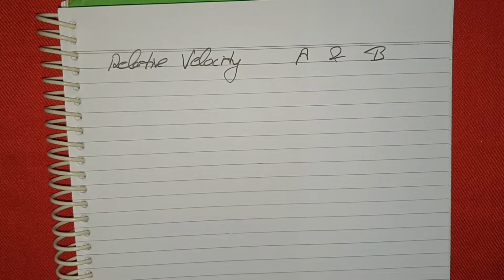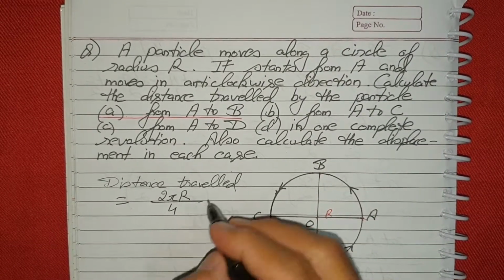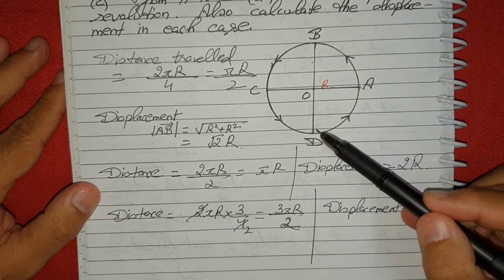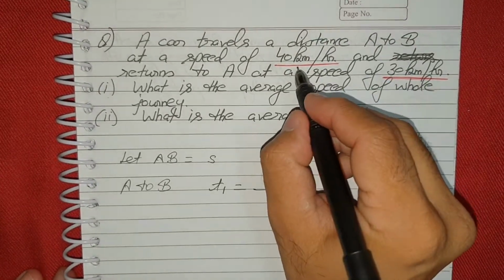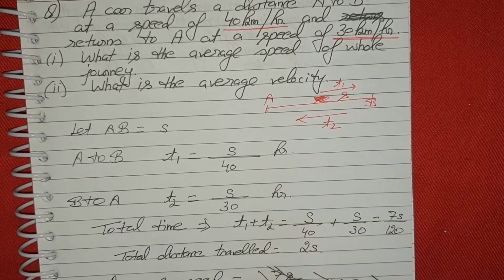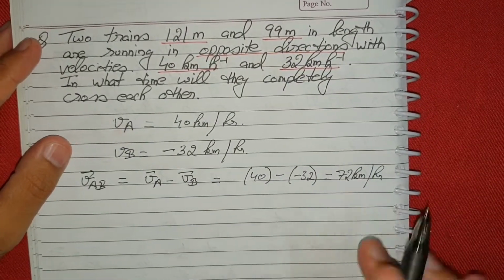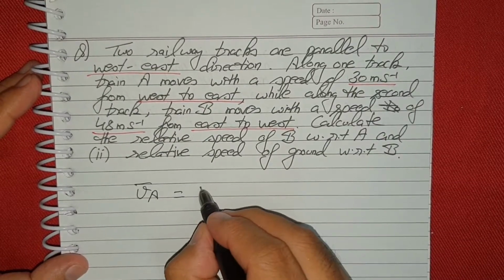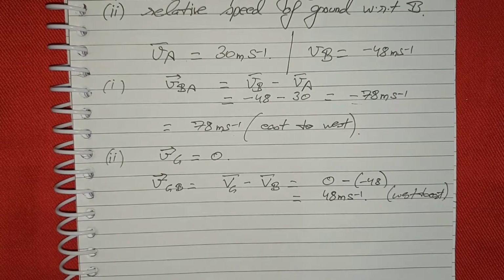Kinematics|part 2| uniform motion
11 th grade physics